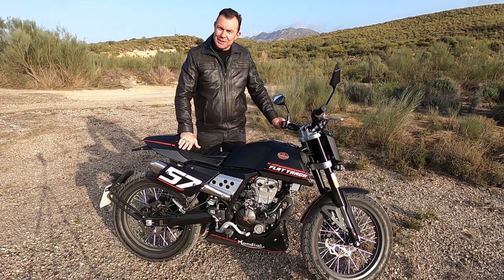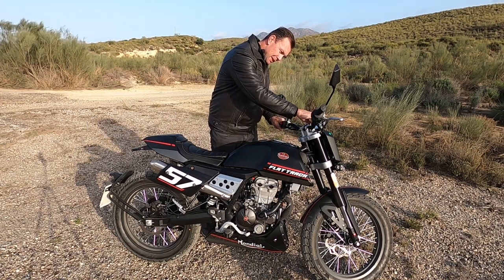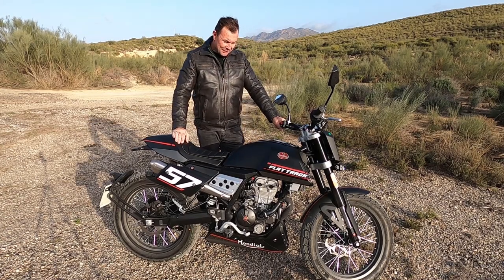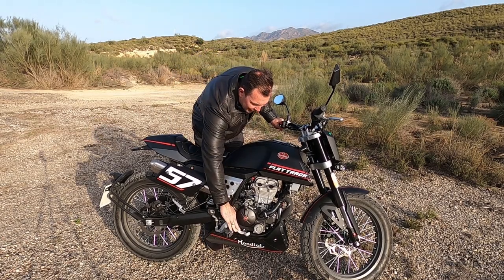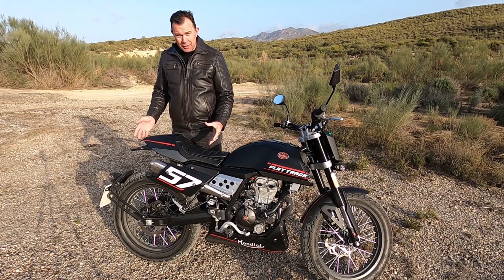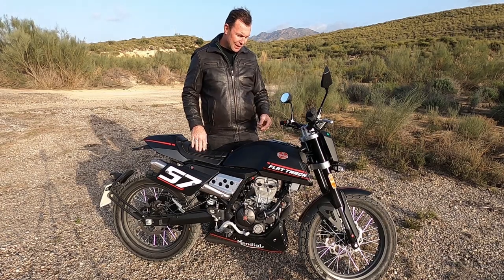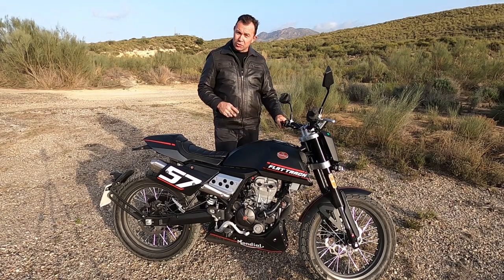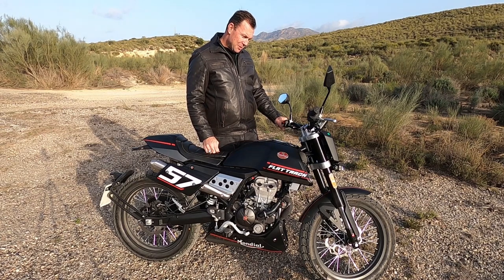FB MONDIAL Flat Track 125cc Motorcycle Owners Review 2021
My FB Mondial Flat Track Motor Bike 125cc Owners Review 2021 after owning for 5 days
See Spec Below.

ENGINE:
Type: Single cylinder, liquid cooled, 4-stroke, DOHC, 4-valve
Displacement: 124.2 cm3
Bore x stroke: 58 x 47 mm
Max power: 10 kW (13.6 hp) at 9750 rpm
Max torque: 10.5 Nm at 8,000 rpm
Lubrication: Wet sump
Liquid refrigeration
Intake system: EFI
Starting system: Electric
Transmission: 6 speed
Fuel tank: 9.5 liters

FRAME:
Front Suspension / Travel: Inverted Ø 40 mm, (90 mm)
Rear Suspension / Travel: Monoshock (120mm)
Dry weight: 133 kg
No. of places: 2 people
Front brake / Disc diameter: CBS 280 mm 4-piston radial caliper
Rear brake / Disc diameter: CBS 240 mm 1-piston floating caliper
Front rim: 2.15 × 19 ″
Rear tire: 3.00 × 19 ″
Front tire: 120/80 x 19 "
Rear tire: 130/80 x 19 "

DIMENSIONS:
Length: 2085 mm
Width: 801 mm
Height: 1175 mm
Wheelbase: 1360 mm
Ground clearance: 205 mm
Seat height: 870 mm